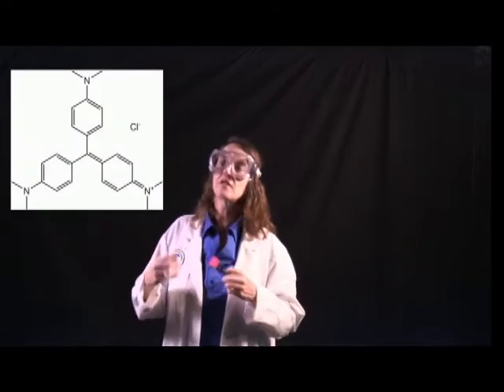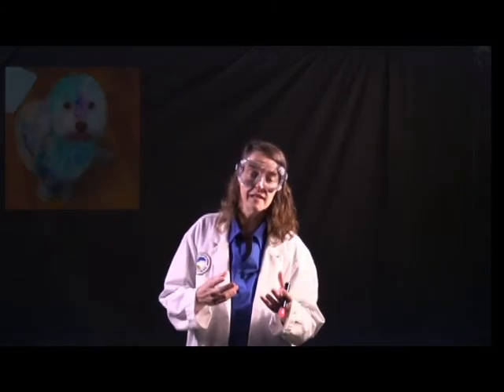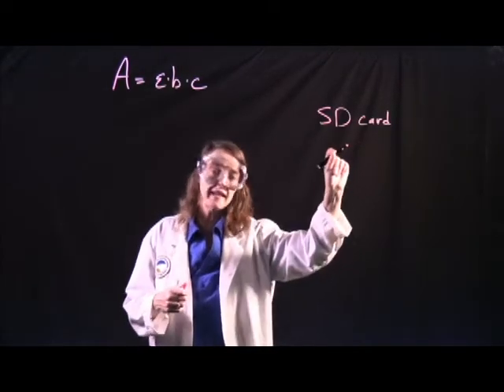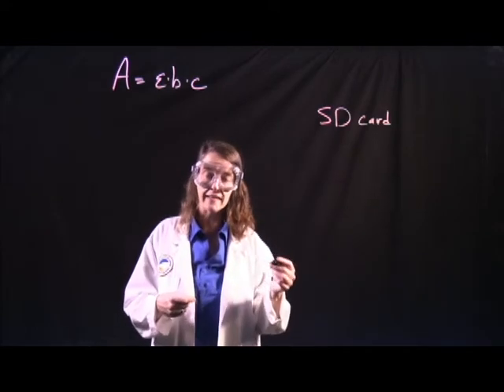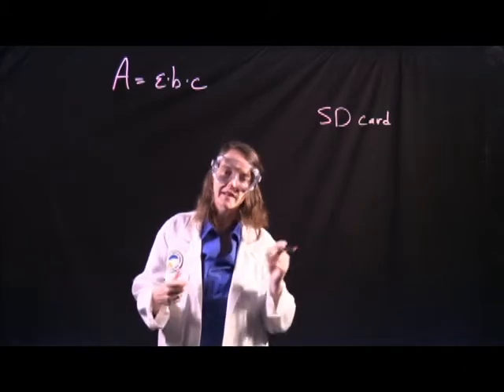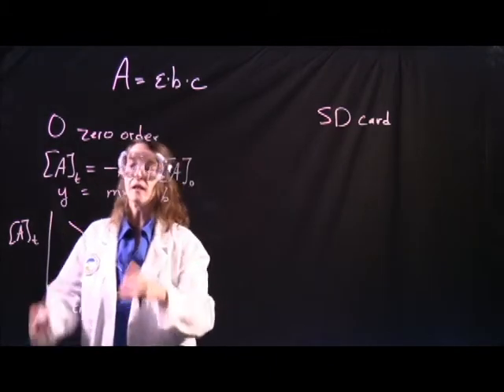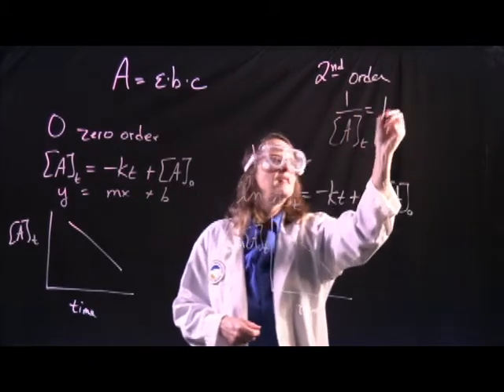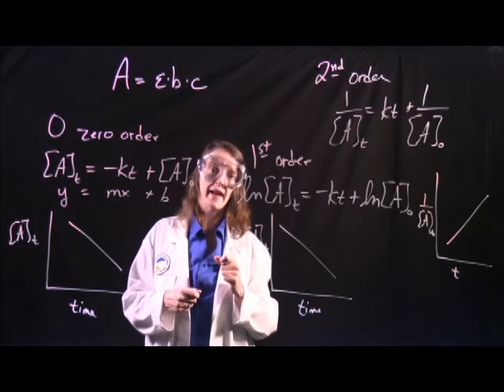CHEM 1146: Crystal Violet Kinetics